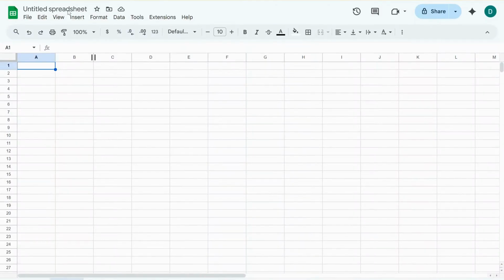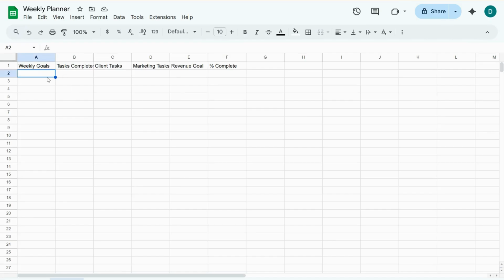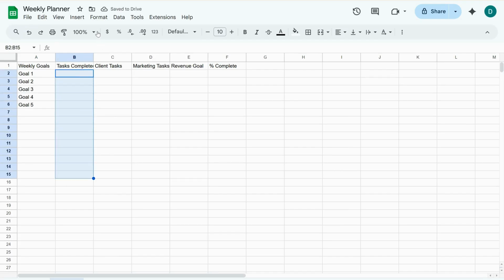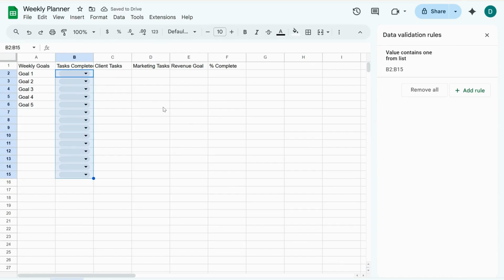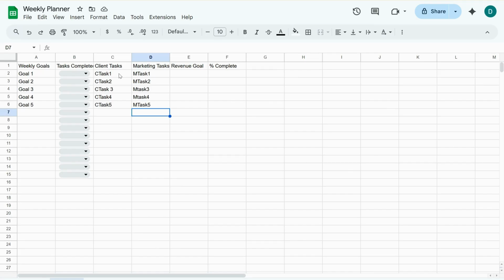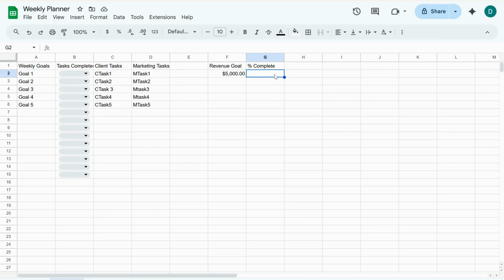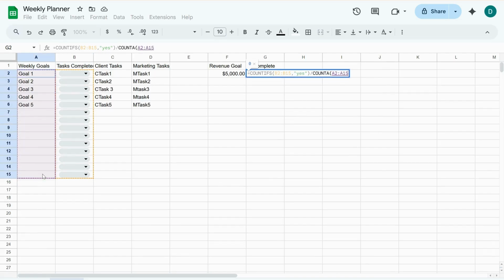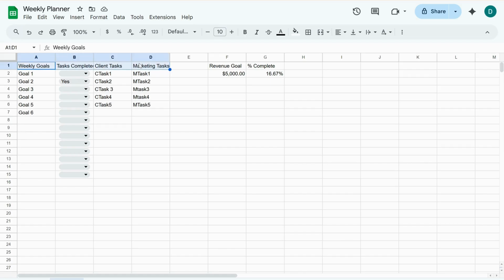One-Page Weekly Planner for Business Owners (Easy Template)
Build a simple Weekly Planning Dashboard in Google Sheets that helps you stay organized, focused, and productive — all on one clean page.

You’ll learn how to create a powerful weekly planner that tracks:

Weekly priorities

Client tasks

Marketing tasks

Revenue goals

Tasks completed

A clean progress bar

One-page layout for clarity

This system works for:
✔ Small business owners
✔ Freelancers
✔ Service providers
✔ Anyone who wants more structure every week

Want the template?
👉 Comment “PLAN” and I’ll send it to you.